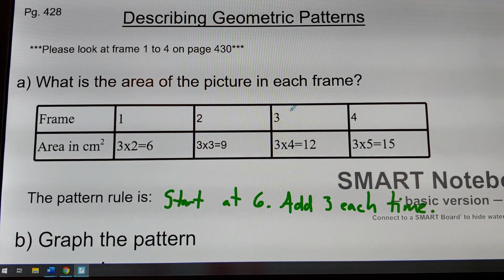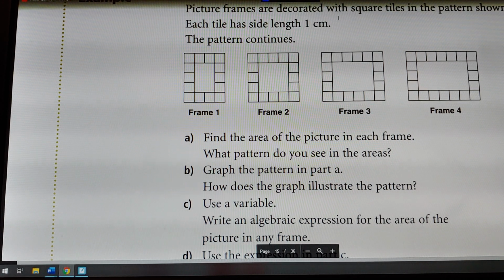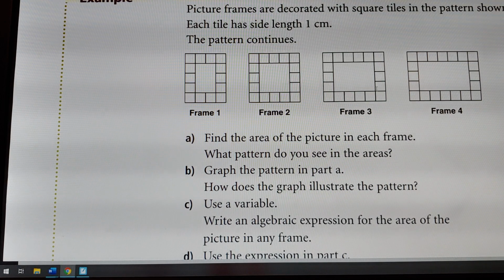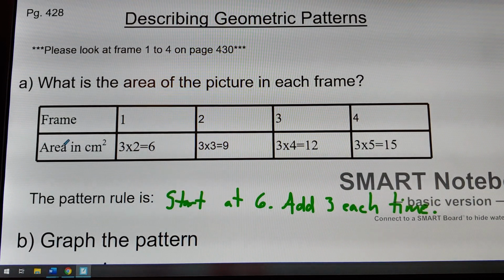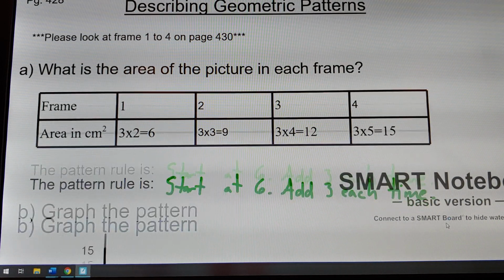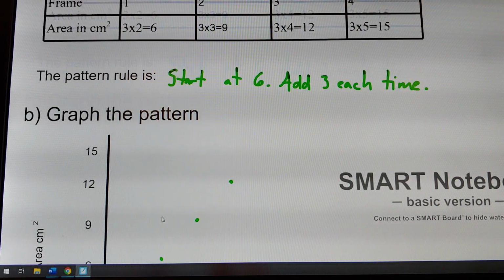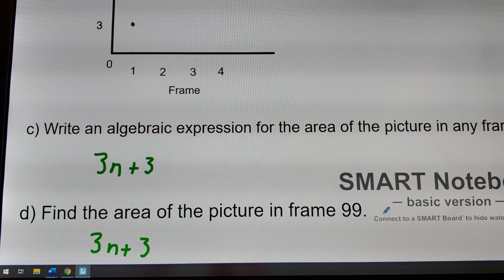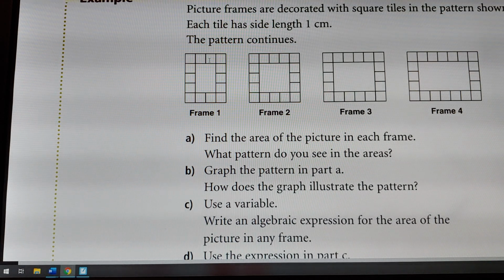Pg. 428 Describing Geometric Patterns